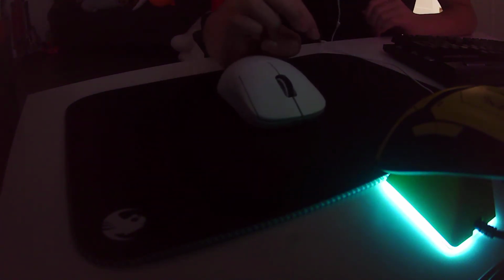Logitech G Pro X Superlight Review! Endgame Mouse?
Is Logitech finally worthy?

Wireless Dock for GPX: